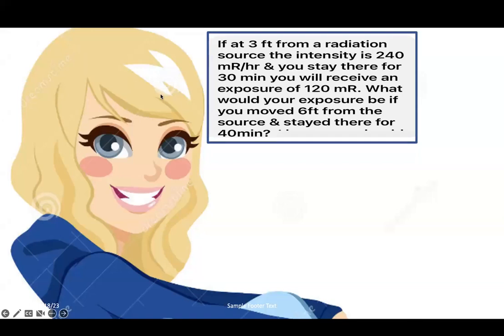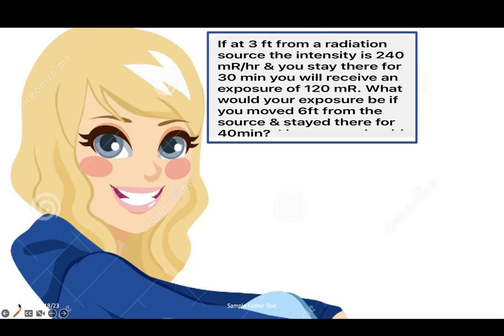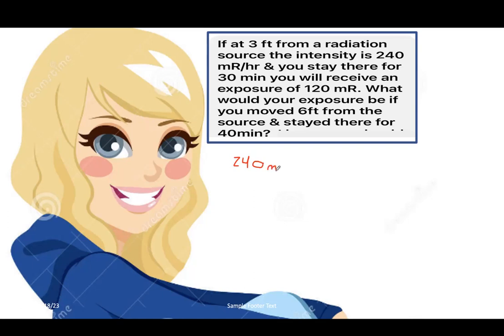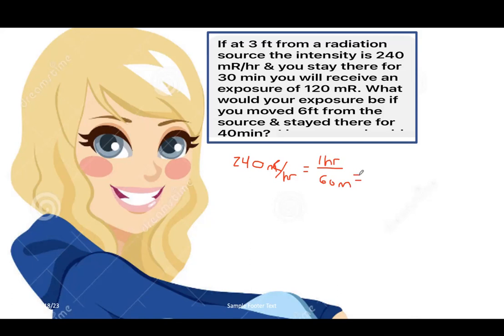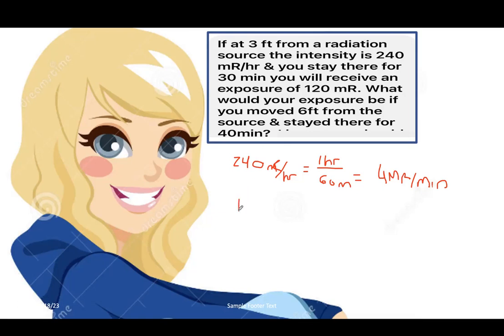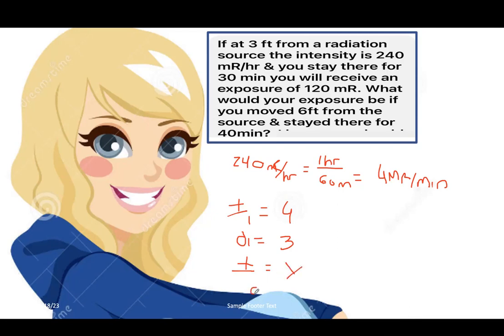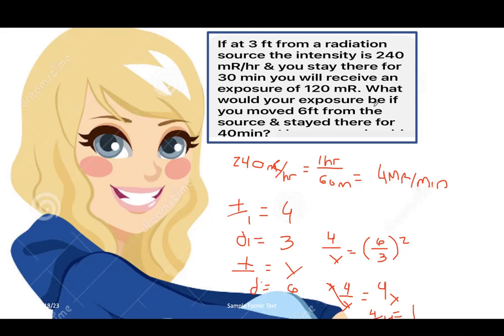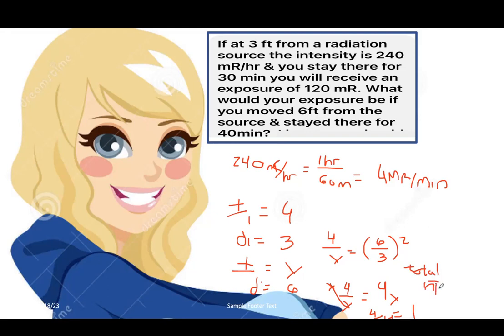Total Intensity and Inverse Square Law